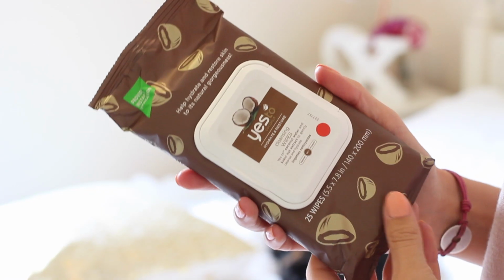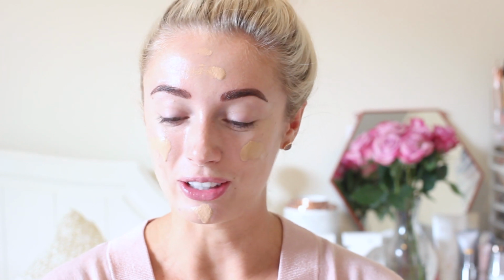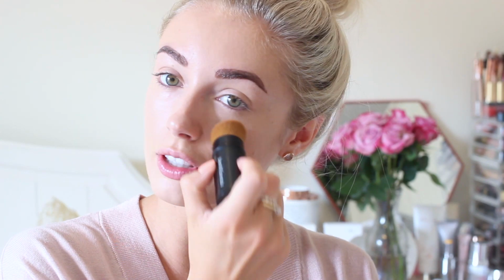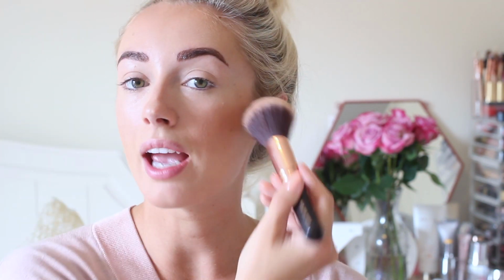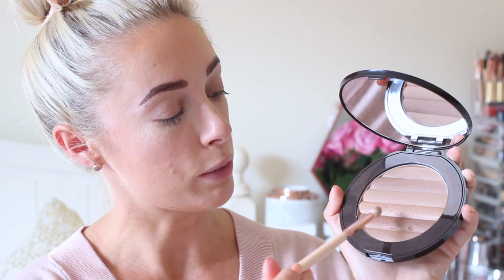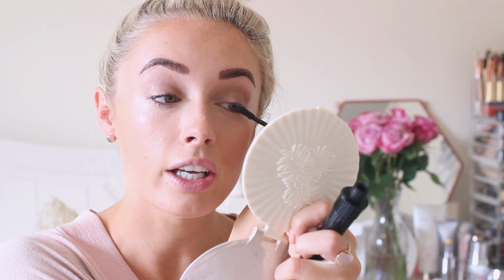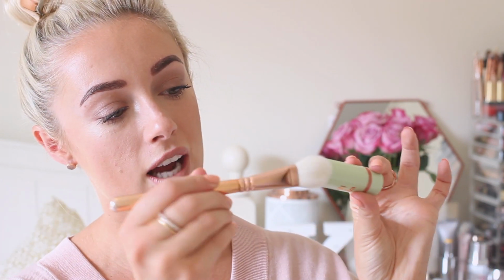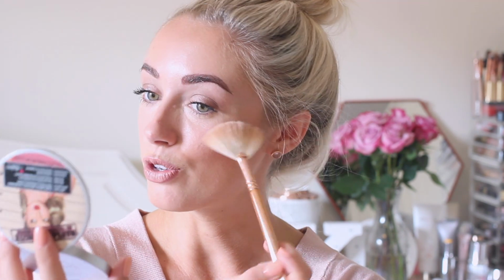Cruelty Free Makeup Tutorial | Fashion Mumblr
A Cruelty Free Makeup Tutorial, using my favourite brands that are against animal testing.

BareMinerals Bare Pro Foundation
IT cosmetics Bye Bye UnderEye Concealer (via QVC)
Body Shop Down To Earth Eyeshadow Palette
Pur Minerals Bronzer